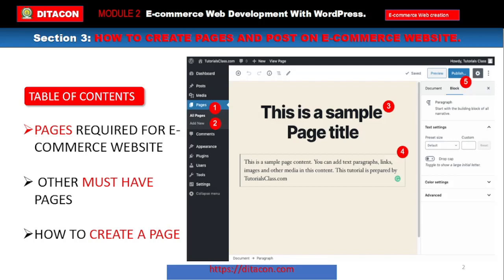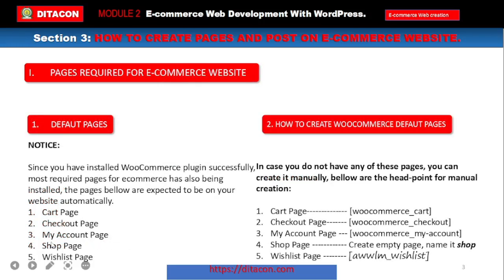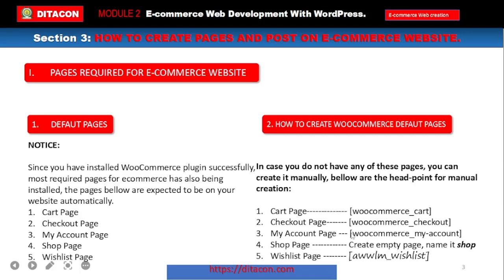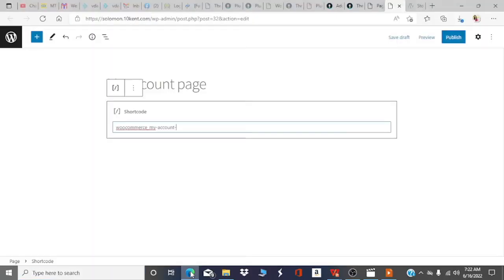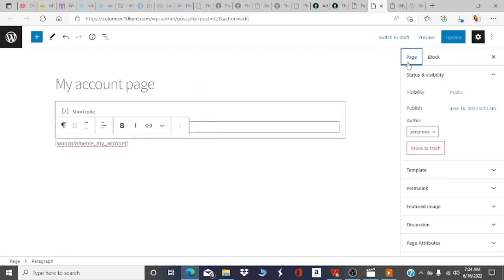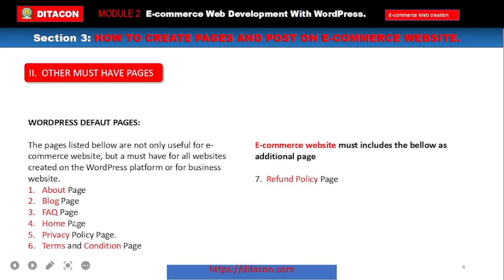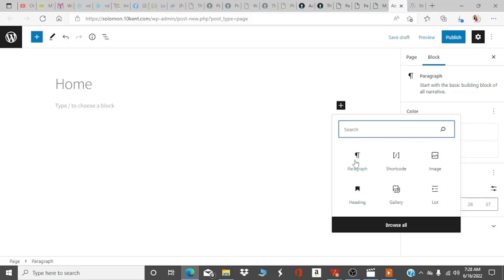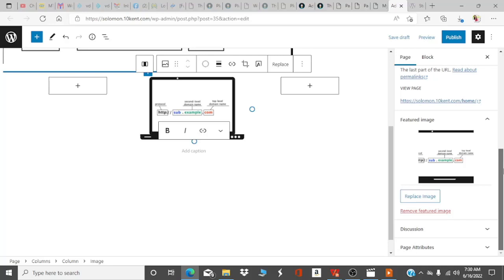LESSON 10: Page Creation in e-commerce Web Creation with WordPress.. (Web Creation Without Coding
This lesson will teach you how to create pages and post, most especially how to create the default woocommerce pages and the default general WordPress pages.

Creating pages in an e-commerce website using WordPress is an essential part of building a professional and user-friendly online store. Here are the steps to create pages for your e-commerce website in WordPress:

1. Log in to your WordPress Dashboard:
- Enter your website's domain followed by "/wp-admin" in your web browser's address bar (e.g., and log in with your username and password.

2. Navigate to the Pages Section:
   - In the WordPress dashboard, click on "Pages" in the left-hand menu. This will display a list of all the pages on your website.

3. Add a New Page:
   - To create a new page, click on the "Add New" button at the top of the page or the "Add New" link in the left-hand menu under "Pages."

4. Enter Page Title and Content:
   - In the page editor, enter the title of your page in the provided field at the top.
   - Below the title, you can enter the content of your page using the visual editor. You can add text, images, videos, and other media to create the content for your e-commerce page.

5. Set Page Attributes:
   - On the right-hand side of the page editor, you can set the parent page, template, and order of the page under the "Page Attributes" section. This is optional and depends on your website's structure and theme.

6. Add Featured Image:
   - You can set a featured image for your page by clicking on "Set featured image" in the featured image section on the right-hand side. This image will be displayed as a thumbnail for your page and may be used in various parts of your website, such as in menus or widgets.

7. Publish or Save Draft:
   - Once you have entered the page title and content, you can either click "Save Draft" to save your page as a draft or click "Publish" to make the page live on your website.

8. Organize Pages:
   - After creating multiple pages, you may want to organize them into a hierarchy. You can do this by setting a parent page for each page. This is useful for creating a structured navigation menu for your e-commerce website.

9. Add Pages to Menu:
   - To make your new pages accessible from your website's navigation menu, you can add them to the menu by going to Appearance Menus in the WordPress dashboard and adding the pages to your desired menu location.

By following these steps, you can create and manage pages for your e-commerce website in WordPress, providing a seamless and engaging experience for your customers.